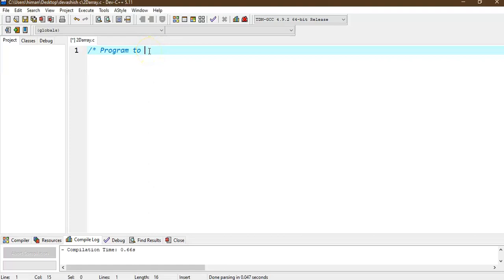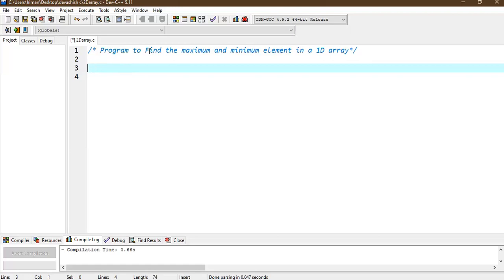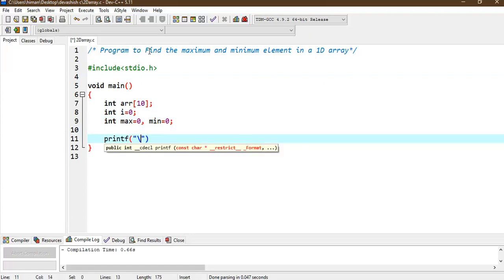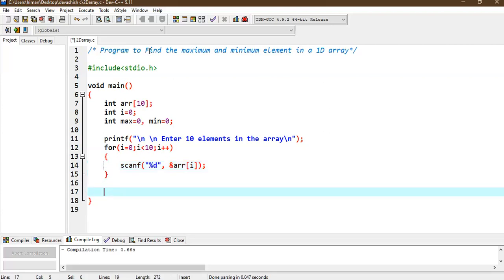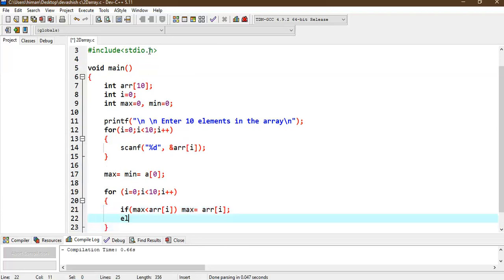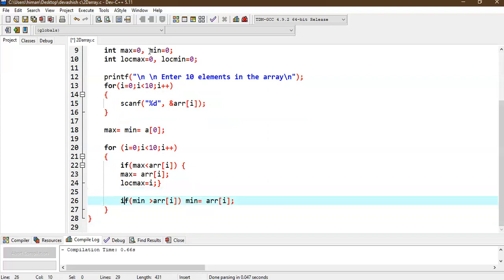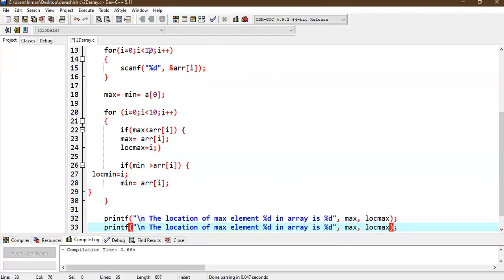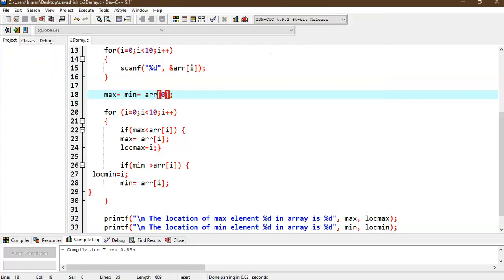Finding Max & Min in an Array - C Programming for Beginners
In this C programming tutorial for beginners, we'll be exploring one of the most fundamental operations on arrays - finding the maximum and minimum values within an array. This concept is crucial in data analysis, as it allows us to identify key trends and patterns in our data. By the end of this video, you'll have a solid understanding of how to write a C program that can efficiently find the maximum and minimum values in an array, and how to apply this concept to real-world data analysis scenarios. Whether you're just starting out with C programming or looking to improve your skills, this video is perfect for anyone looking to learn more about array operations and data analysis.